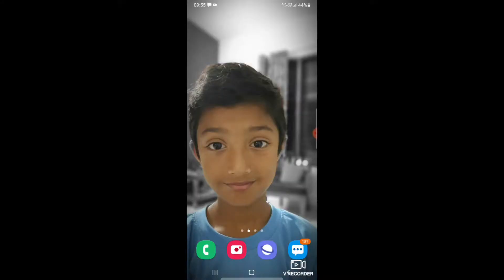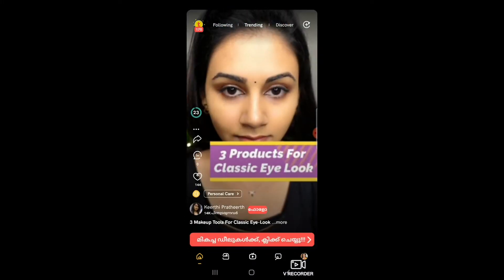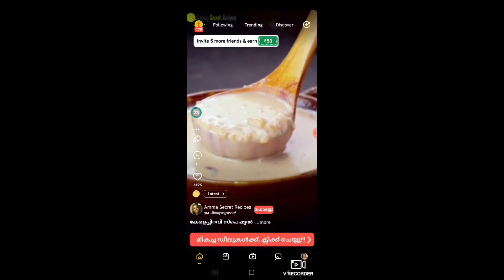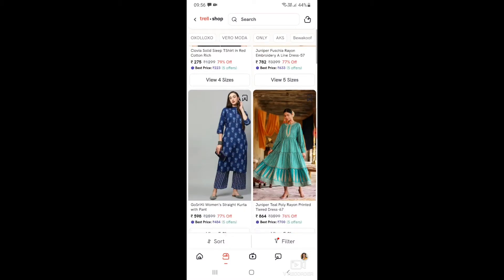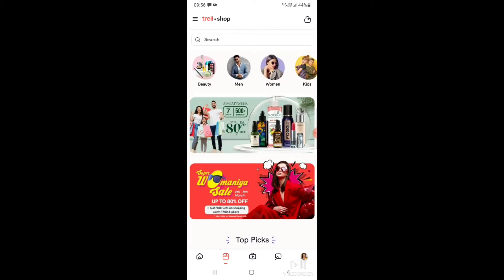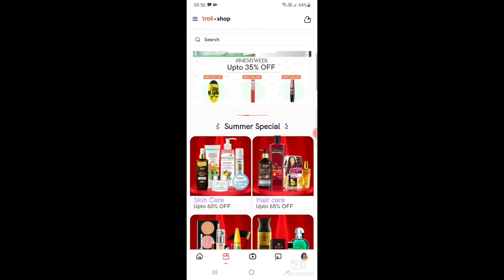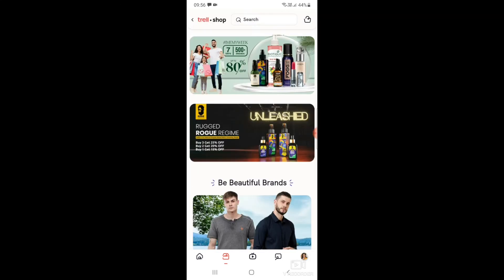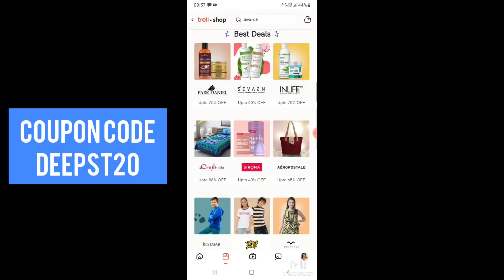❤TRELL APP നിന്ന് സാധനങ്ങൾ discount ഇൽ എങ്ങനെ മേടിക്കാം😍 | Malayalam Beauty Vlogger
Trell is here with its Women’s day sale. Pamper yourself and treat the women in your life with gifts!

Trell is a Lifestyle video and Shopping app. Get great deals and amazing offers on genuine and branded products directly sourced from more than 600 brands!